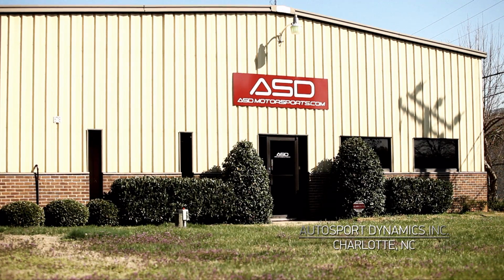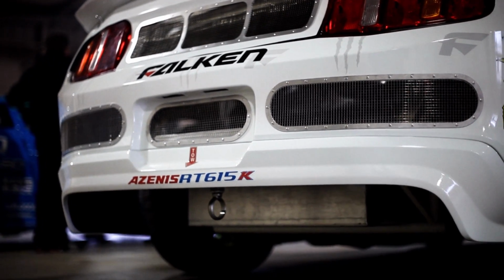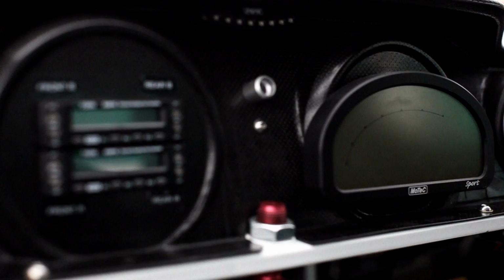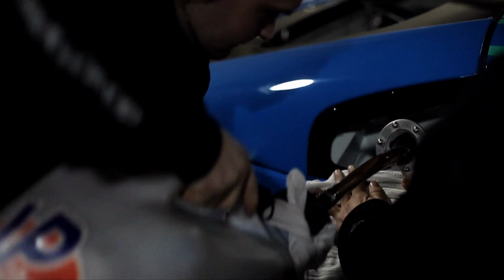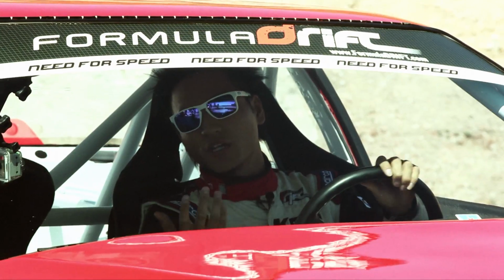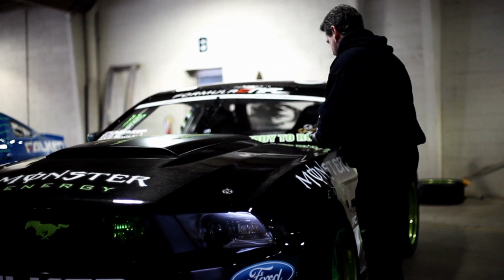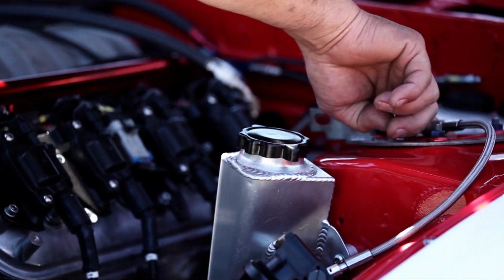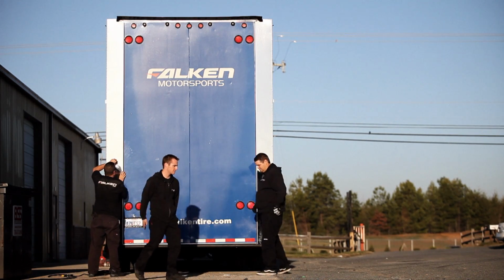2011 Falken Formula Drift Test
Coming off a dominating 2010 season in which Team Falken driver Vaughn Gittin, Jr.¸ competing in the Monster Energy/Falken Tire 2011 Ford Mustang, became the Formula Drift Champion, the high performance tire manufacturer will be gunning for a repeat performance of last year.  Falken's ultimate goal is to have one of its five factory drivers again claiming the top rung of the Formula D ladder, and each team member will have the horsepower to do it.  All drivers plan on fielding a new or improved vehicle with more power, which the sport has demanded.  The cars will be unveiled this weekend on the streets of Long Beach for the opening event of the 2011 Formula Drift season.

Gittin, Jr., will be aboard a Ford Mustang 5.4-liter, its motor built by Ford Racing and Huffaker Engineering, while Daijiro ("Dai") Yoshihara, who placed fourth in the standings last year, returns in his re-engineered Nissan 240SX (Silvia S13).  Finishing fifth in 2010, Darren McNamara also returns this year, running a new Saturn Sky built by Autosport Dynamics in Charlotte, NC, losing the convertible for a hardtop which adds an aggressive stance to the car.

Tyler McQuarrie also recognized the value of a fully enclosed coupe, choosing a new hardtop Nissan 350Z, which allows for a significant change in weight distribution, making the Z a far more competitive vehicle.  Finally, Justin Pawlak, returning for his second year with Falken, will again field a Ford Mustang, with an engine built by Ford Racing/Roush-Yates of NASCAR fame.

"Our team has worked hard to develop their new cars and we're pumped and ready," declared Jonathan Bradford, Team Falken's Formula Drift manager.

All members of Team Falken will be using the company's Azenis RT615K, which is DOT-approved and designed with the track competitor in mind.  The RT615K is a tire with maximum grip and concentrated contact patch, which increases the driver's ability to fully exploit the capabilities of the engine, brakes and suspension, precisely what each drift competitor needs.  Naturally, the RT615K performs equally well on the street during everyday driving.

"Each year, Formula Drift gets bigger, with more participants and more companies who want to be a part of this vital motorsports effort," stated Nick Fousekis, Director of Motorsports and Consumer Marketing for Falken.  "We know what it takes to be competitive in this race series and we realize all the other teams will be aiming for us, but we have every intention of repeating our dominance, and continue running at the top.  It's great to be back!"

To kick off Falken's comprehensive Formula Drift marketing program, special prizes will be given away at the team's display and activation area inside the paddock.  Additional promotional items will be handed out by Falken's new group of Spokesmodels who will be in attendance throughout the two-day event.  Guests of Falken will also enjoy the company's highly anticipated hospitality area.

The full complement of Team Falken, including its five factory drivers, along with Falken's display, hospitality rig and the company's factory support, will travel to all seven rounds of the 2010 Formula D Pro Championship.